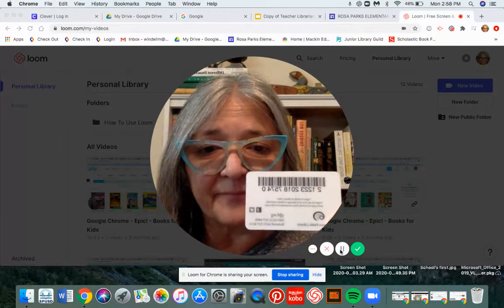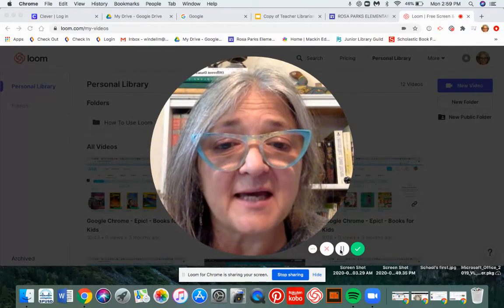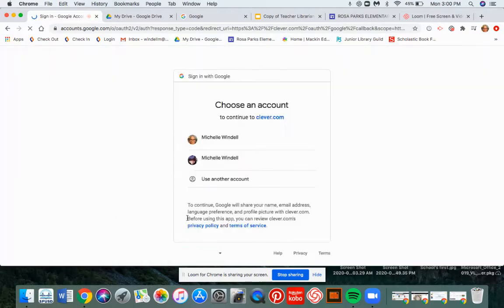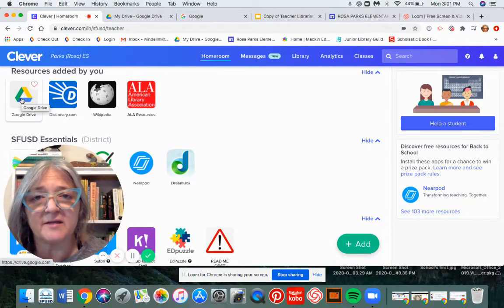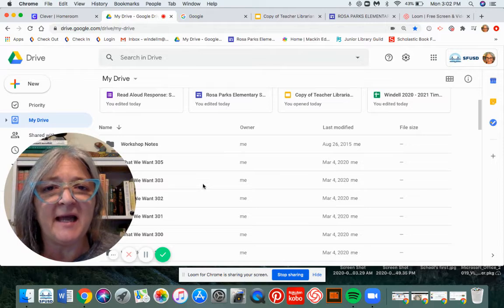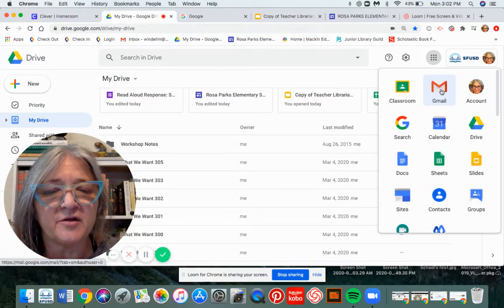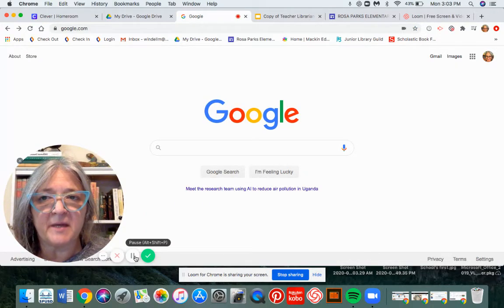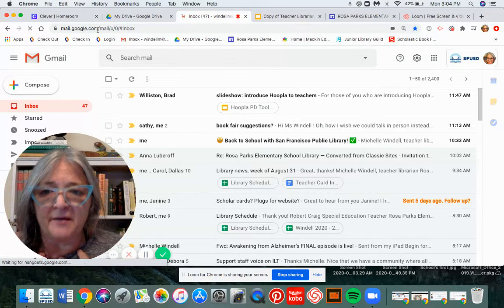How to open Gmail for Scholar Card Info